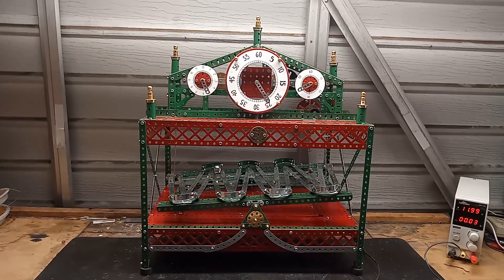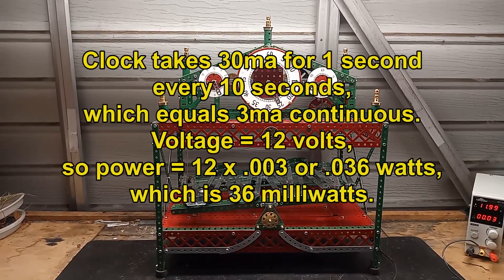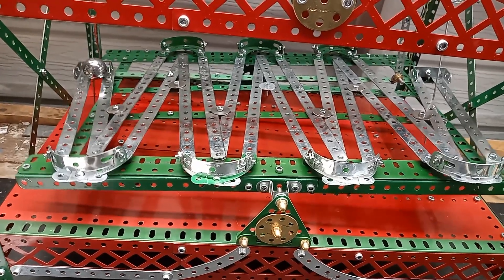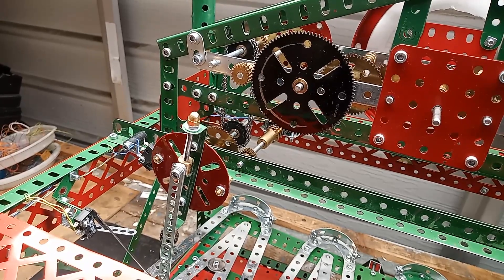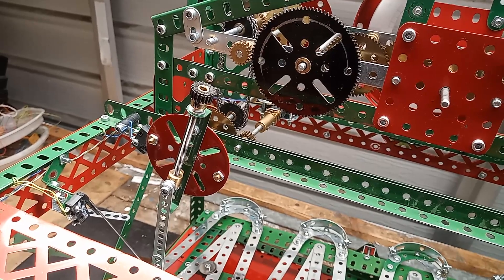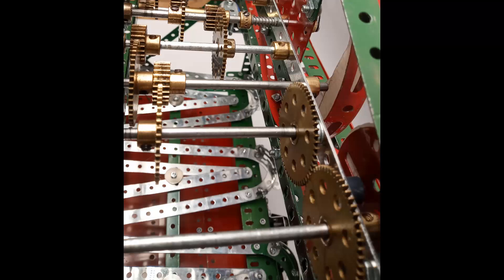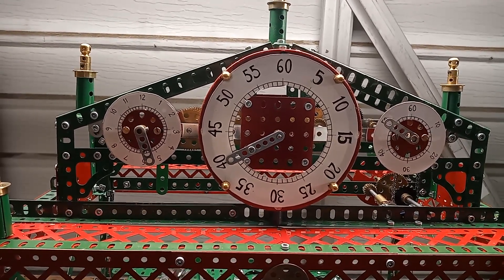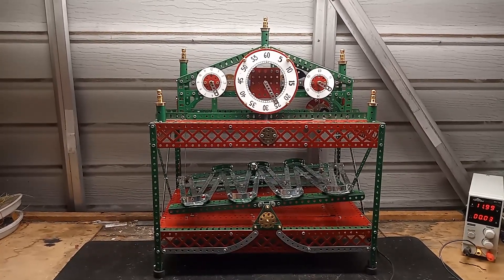Congreve Clock in Meccano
This is an interesting clock with a rolling steel ball.